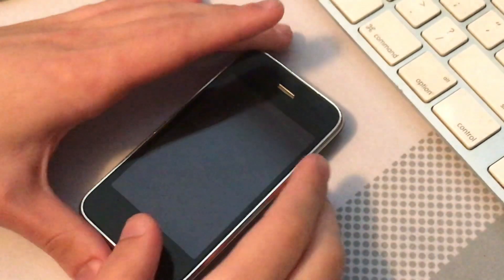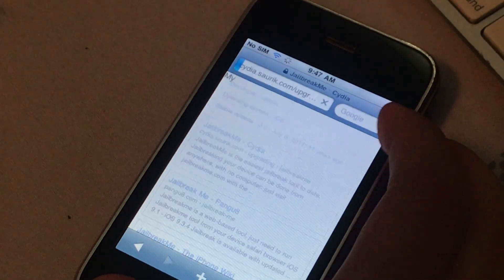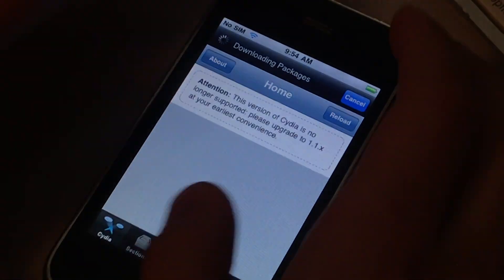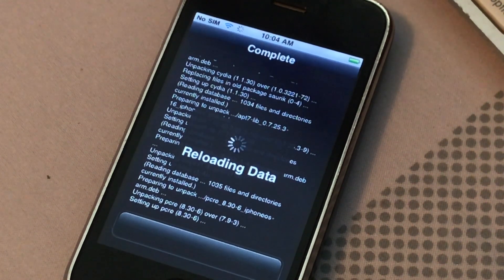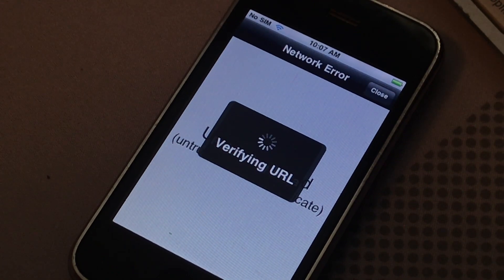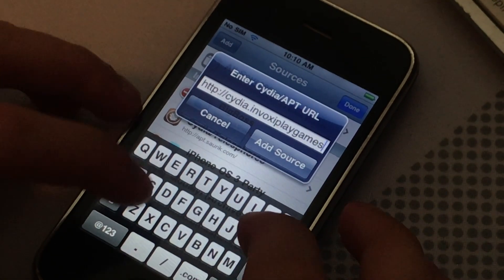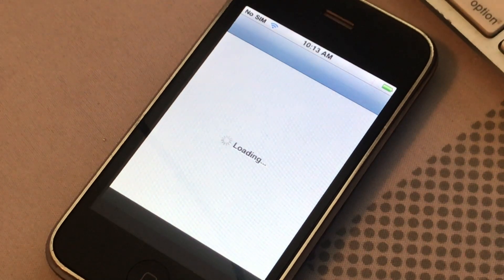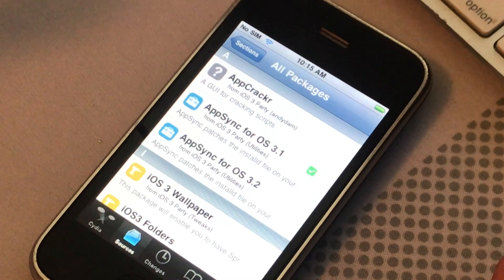Jailbreaking iOS 3.1.3 Without a Computer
This is a method to do a quick and easy jailbreak from iOS 3.1.3 to iOS 4.0.1.
It is jailbreak me 2.0.
iOS 3 Party: ios3.party/
Invox: cydia.invoxiplaygames.uk/